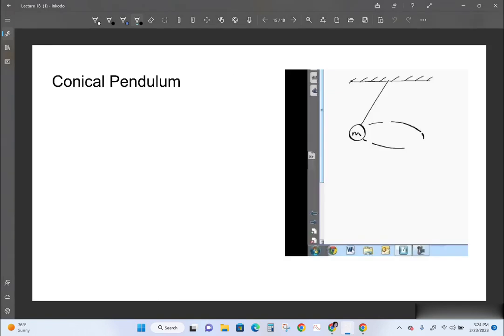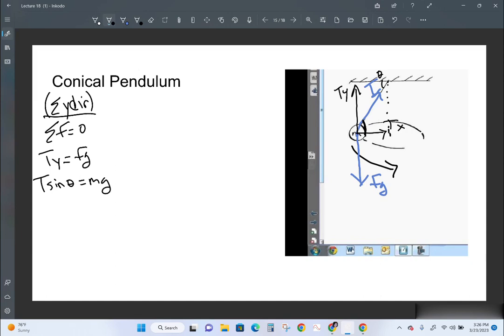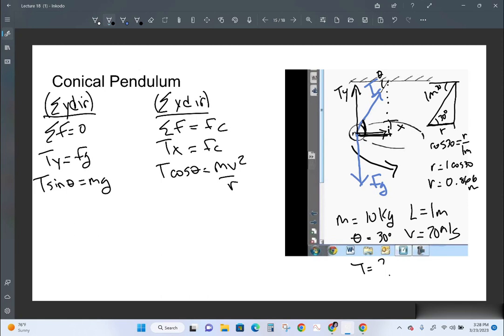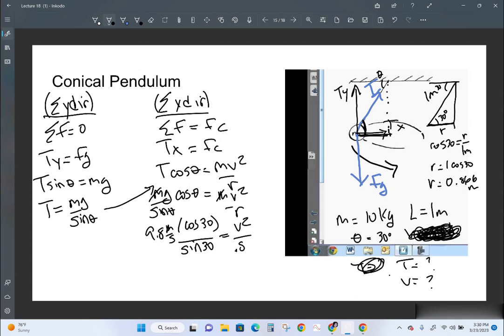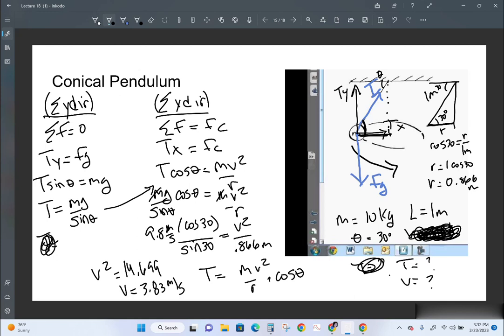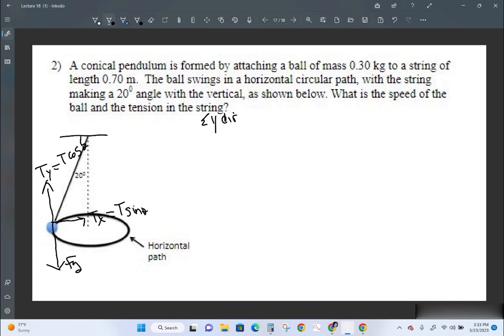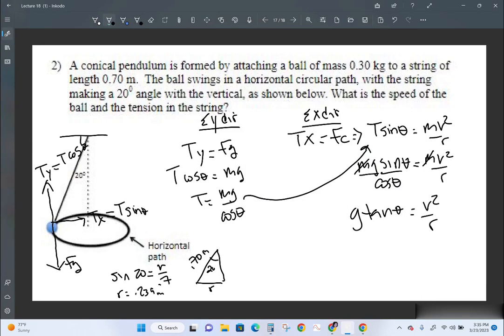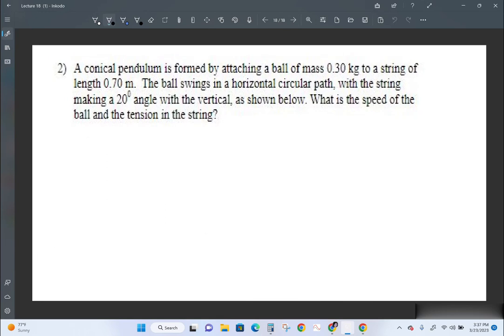Lecture 18 Part 4, Conical Pendula.